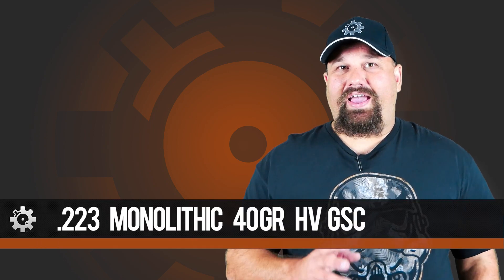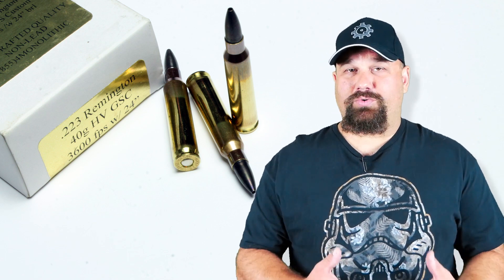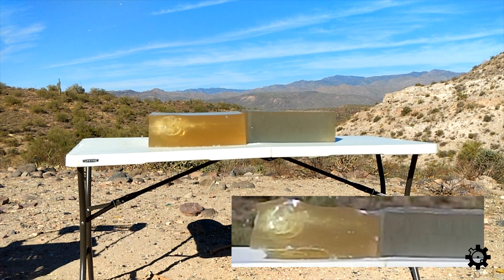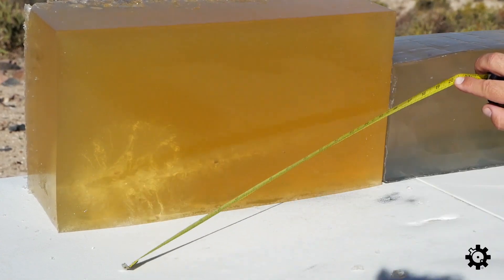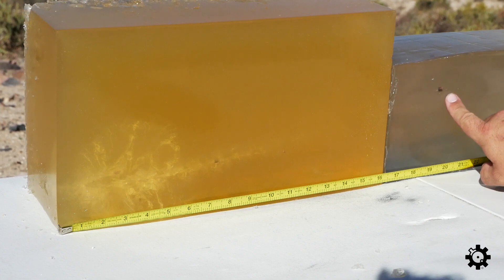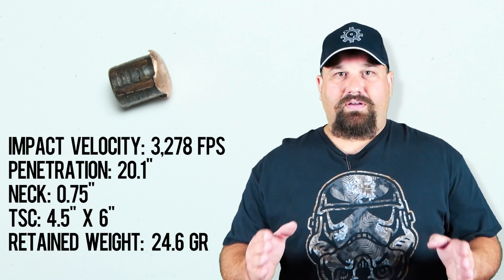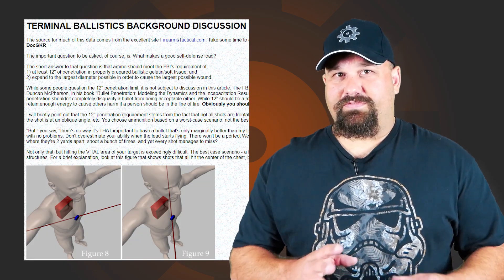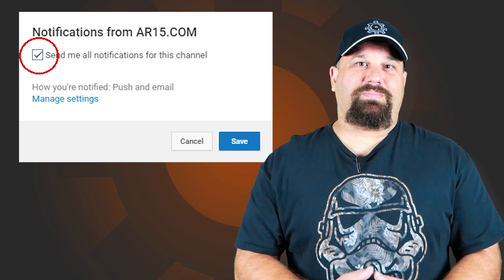Designer Bullet Gel Test: .223 40gr Monolithic HV GSC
The Monolithic .223 40gr HV GSC is a boutique load made with individually lathe turned bullets. It is intended as high end match ammo. Let's see how it does in 10% ballistic gelatin.